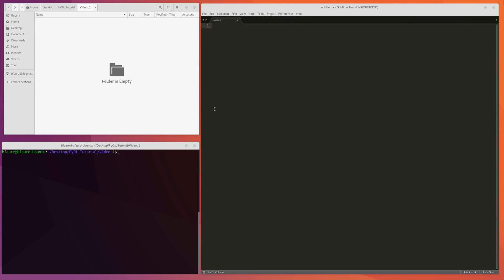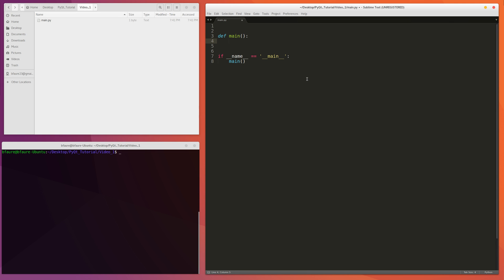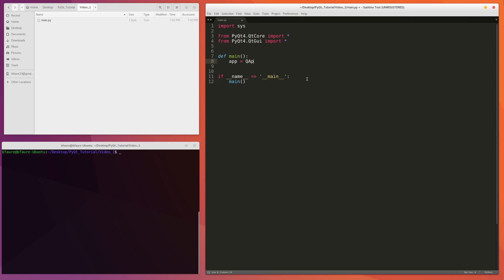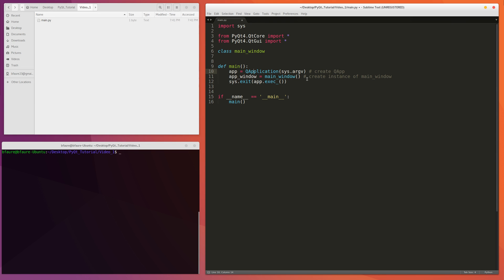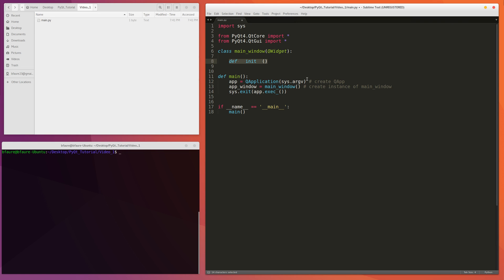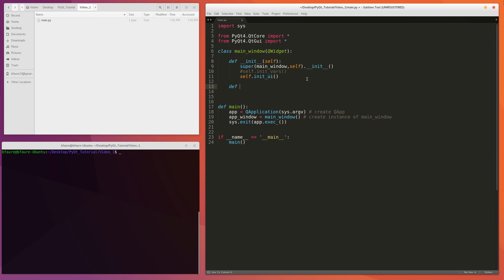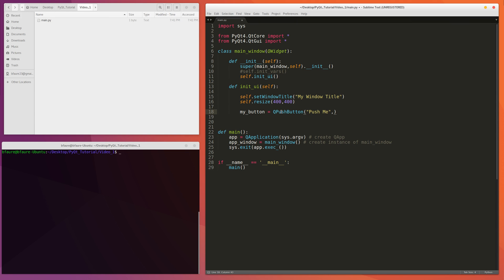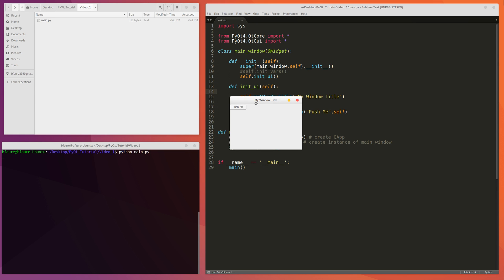Python GUI Development #1 - First Steps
Creating a simple window with PyQt4 with just a single push button.

Sorry for the framerate, my CPU was busy generating some data for a project.

If you have installed Python via Anaconda, you can simply run "conda install pyqt=4"